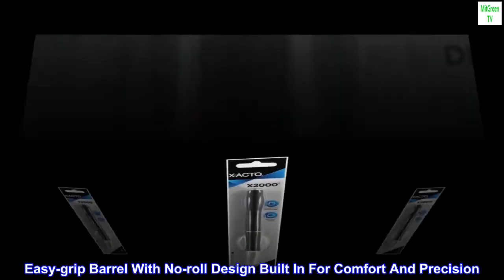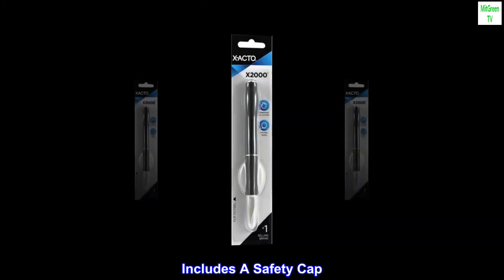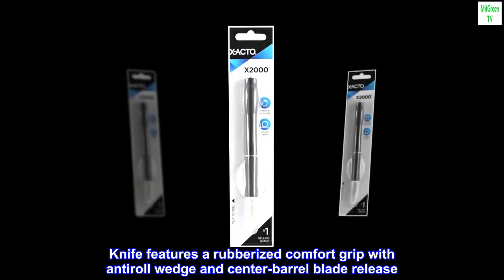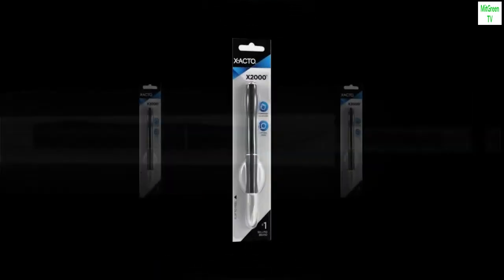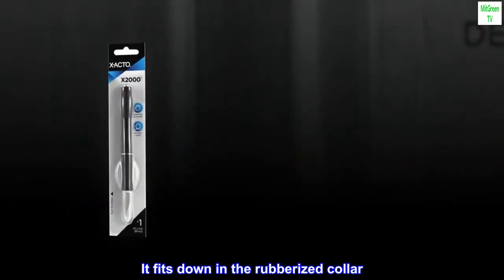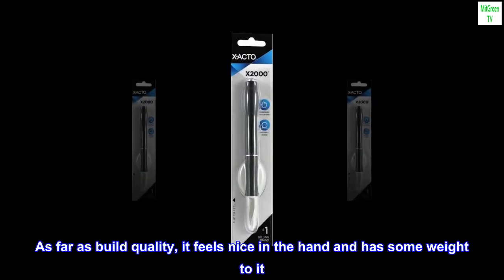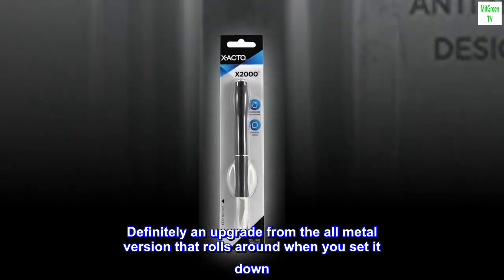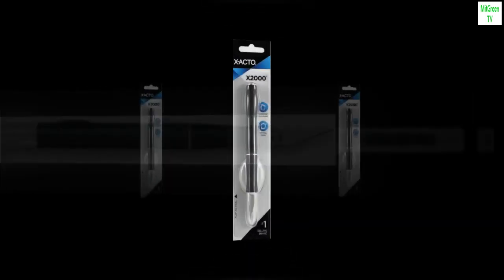X-Acto X2000 No-Roll Rubber Barrel Knife with #11 Replaceable Blade and Safety Cap (X3724)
Easy-grip Barrel With No-roll Design Built In For Comfort And Precision
Knife Features A Rubberized Comfort Grip With Anti-roll Wedge
Knife Is Designed For Delicate, Precision Cutting, Trimming And Stripping
Includes A Safety Cap
Knife features a rubberized comfort grip with antiroll wedge and center-barrel blade release. Knife is designed for delicate, precision cutting, trimming and stripping. x2000 rubberized knife includes a safety cap.

The Cap Fits Fine
I have seen many reviews claiming the cap falls off easily. That is not the case, at least for the one I have. It fits down in the rubberized collar. Just carefully position it evenly and grip it with your thumb and finger down by where it attaches (not near the tip of the blade) and firmly push it in.
As far as build quality, it feels nice in the hand and has some weight to it. It does not feel cheap. For the price you can't beat it. Definitely an upgrade from the all metal version that rolls around when you set it down. I won't comment on the blade other than to say it's an X-Acto blade. It's what you'd expect. Came in a day and half. Very pleased with purchase